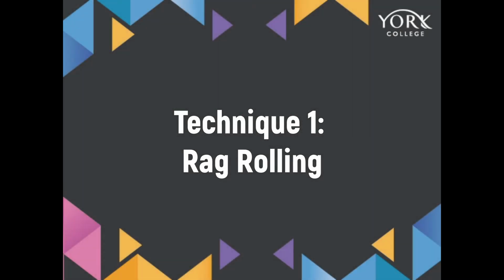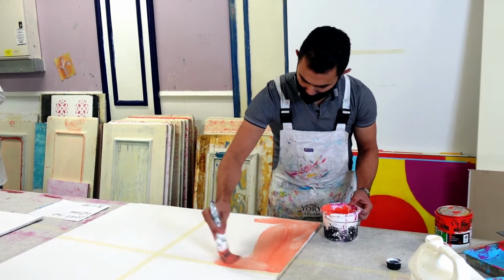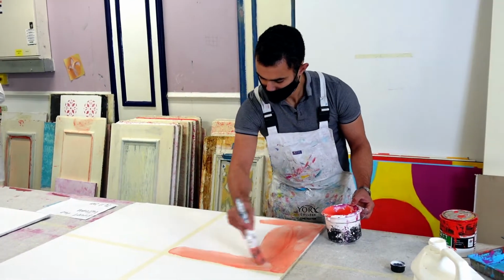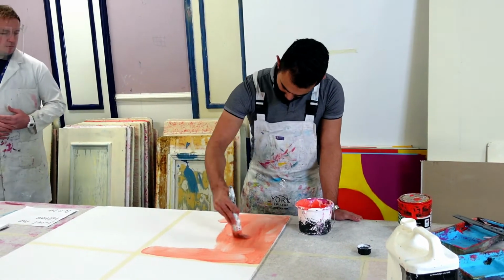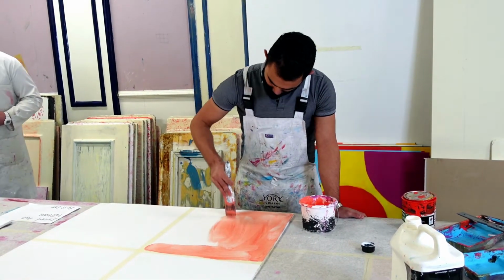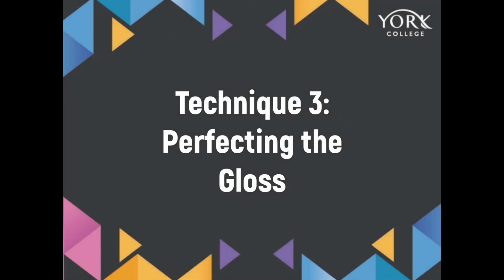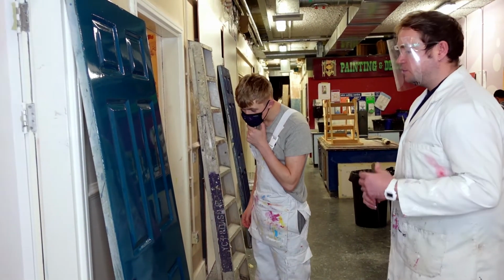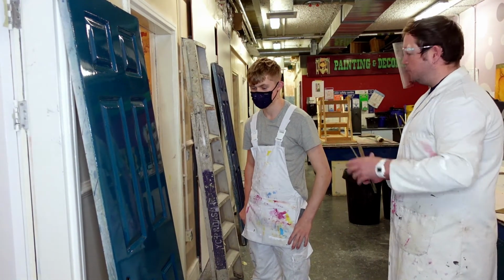An Introduction to Painting and Decorating Techniques